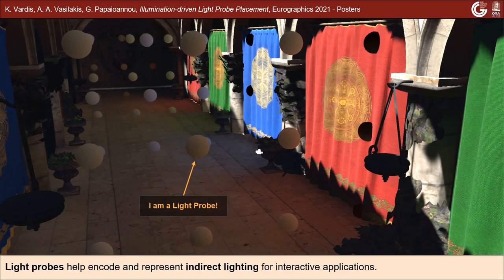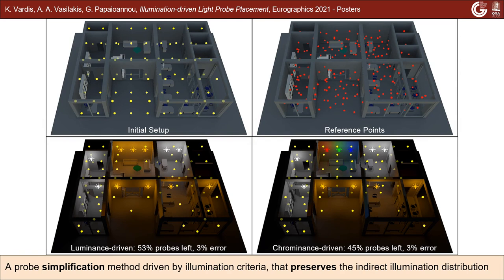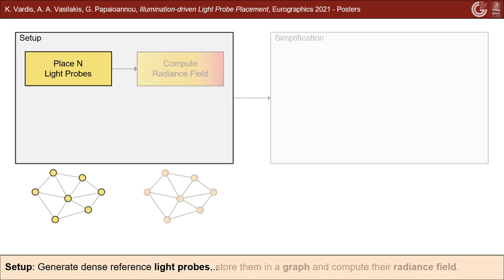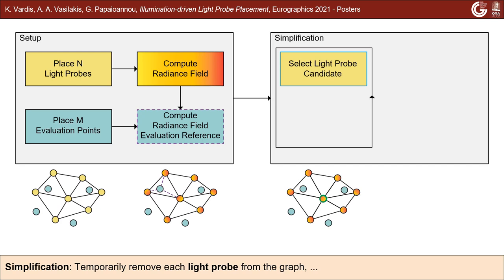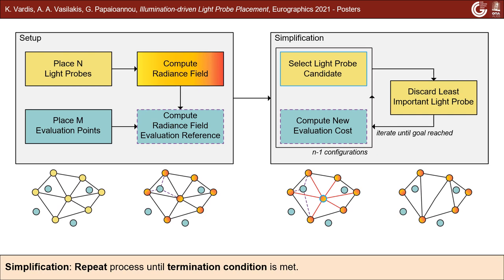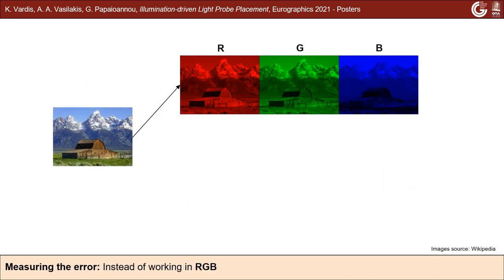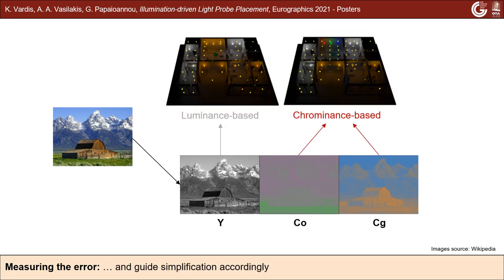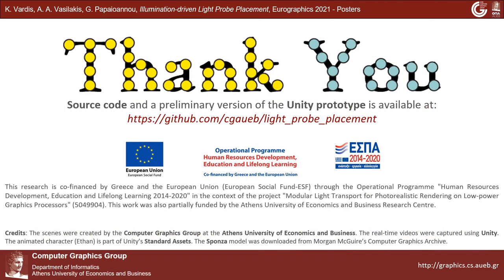(2) - Illumination-driven Light Probe Placement | Eurographics'2021 Poster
We introduce a simplification method for light probe configurations that preserves the indirect illumination distribution in scenes with diverse lighting conditions. An iterative graph simplification algorithm discards the probes that, according to a set of evaluation points, have the least impact on the global light field. Our approach is simple, generic and aims at improving the repetitive and often non-intuitive and tedious task of placing light probes on complex virtual environments.

Konstantinos Vardis, Andreas-Alexandros Vasilakis, Georgios Papaioannou